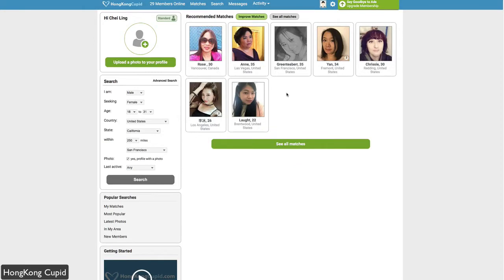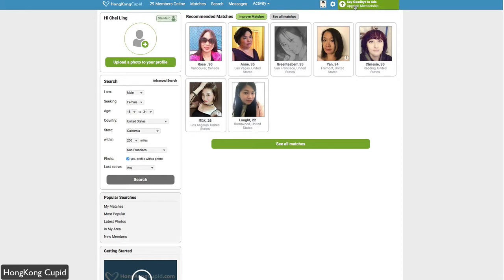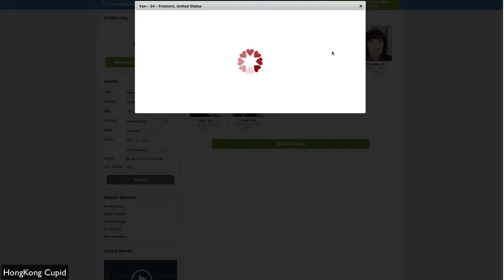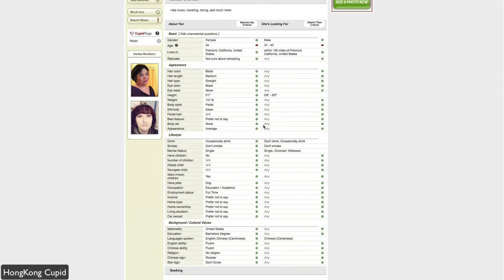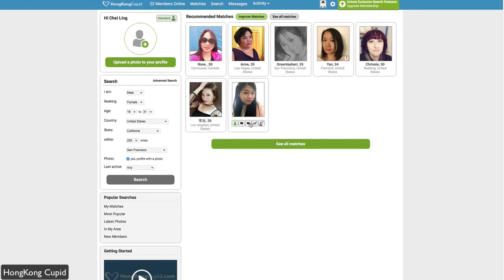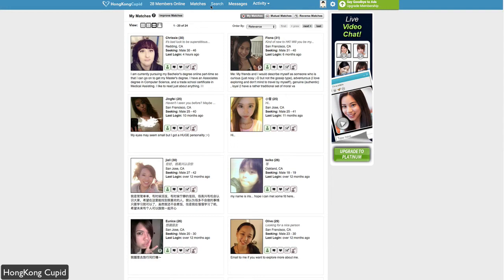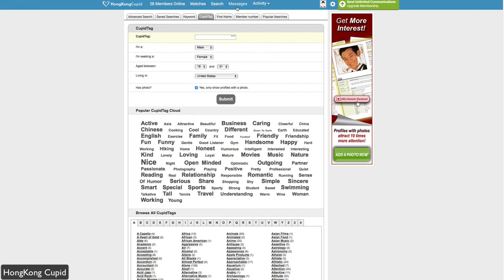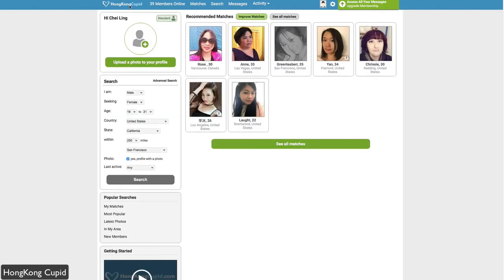Best Asian Beauties are Found at HongKongCupid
Hong Kong Cupid is part of the Cupid network of dating sites found around the world. The site’s primary goal is to match expat men with local Hong Kong women, though you will find all sorts of Chinese women on here. The site is easy to use, has some nice functionality and at around $20 a month. For more exclusive experts’ dating views, we welcome you to our channel. Here leading dating and relationship specialists will consult you in different love life aspects. More on best Asian dating site reviews